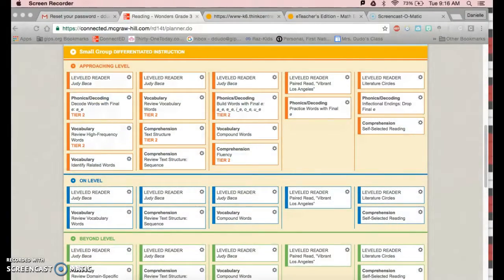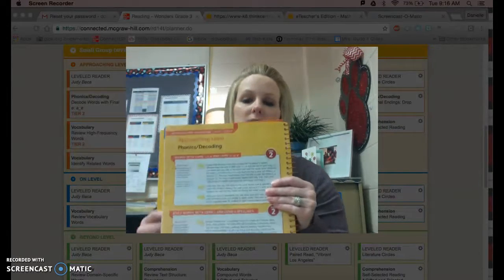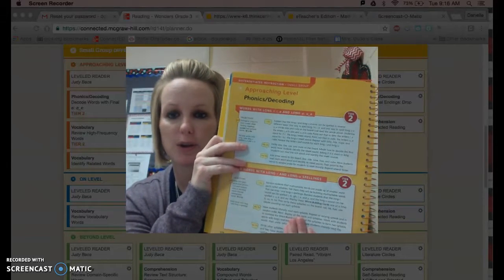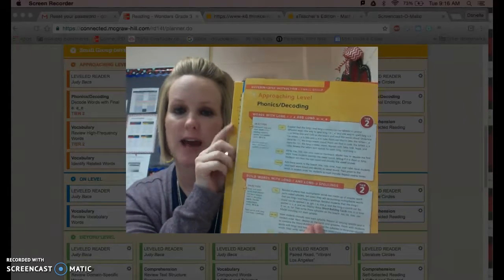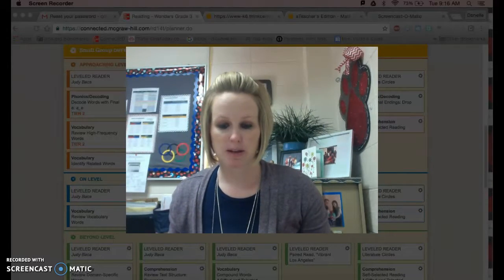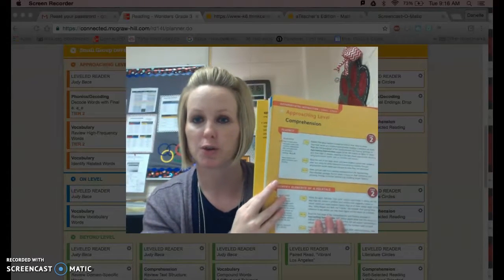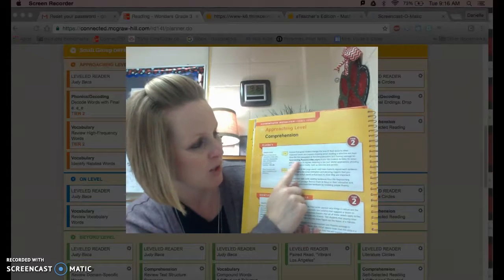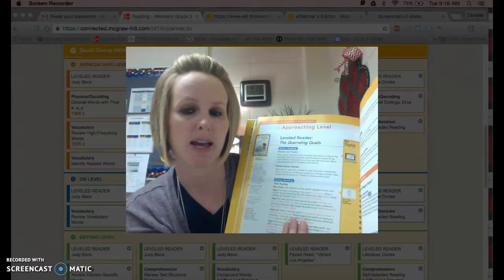Small Group Instruction- WIN